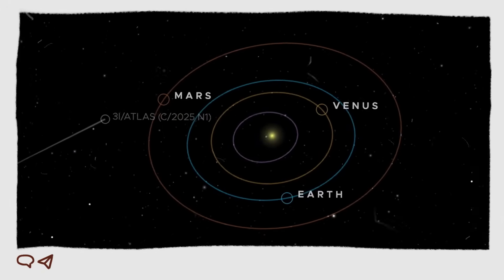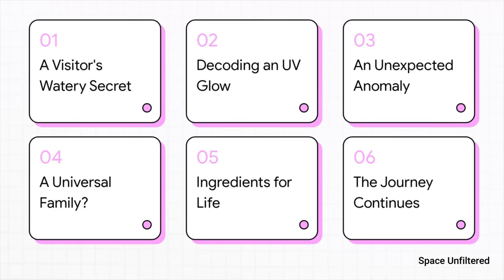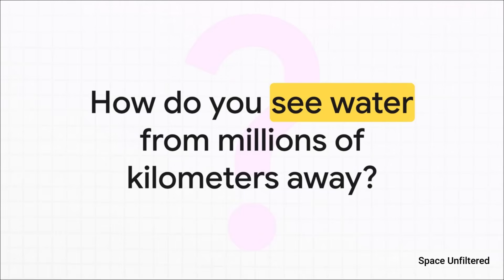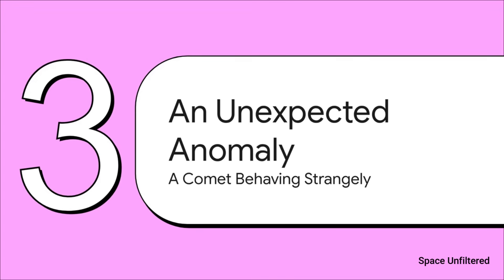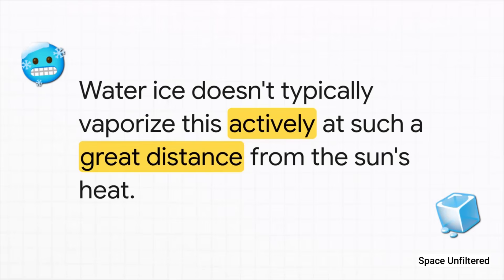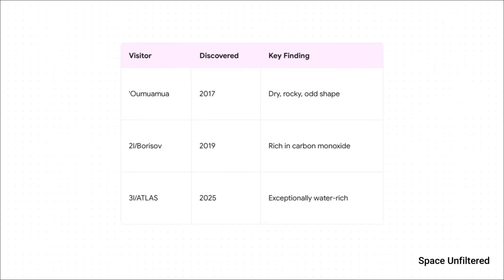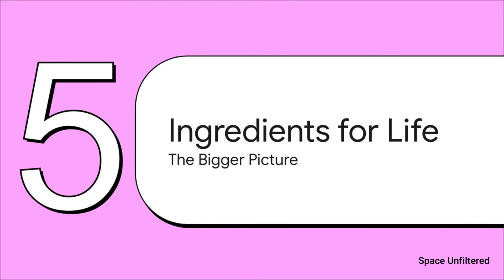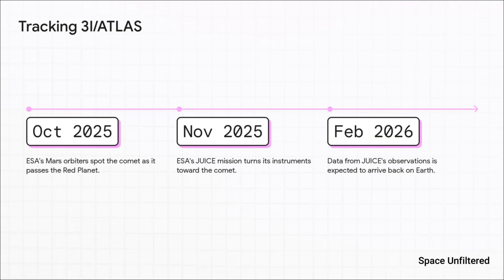3I/ATLAS Update: It's Losing Water at an Extreme Rate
A visitor from another star system has just revealed one of its biggest secrets. NASA scientists have confirmed that interstellar comet 3I/ATLAS is leaking water at an astonishing rate.

This discovery marks the first detection of water from an interstellar comet, giving us a rare look at material that formed around another star. Using the Neil Gehrels Swift Observatory, researchers detected ultraviolet signatures of hydroxyl — the tell-tale chemical “ghost” of water — coming from the comet’s coma.

In this video, we explore how scientists made the discovery, what makes 3I/ATLAS so different from other interstellar visitors like ‘Oumuamua and 2I/Borisov, and why this finding matters for our understanding of how life’s ingredients may be spread across the galaxy.

📚 Sources

NASA’s Neil Gehrels Swift Observatory – Ultraviolet detection of hydroxyl (OH) emissions
Space.com – Interstellar comet 3I/ATLAS is leaking water like a ‘fire hose running at full blast’
European Space Agency (ESA) – JUICE Mission observation plans for 3I/ATLAS
NASA Goddard Space Flight Center – Comet outgassing and sublimation data
Zexi Xing et al., 2025 – Research team on 3I/ATLAS activity
Dennis Bodewits, University of Maryland – Commentary on interstellar comet composition